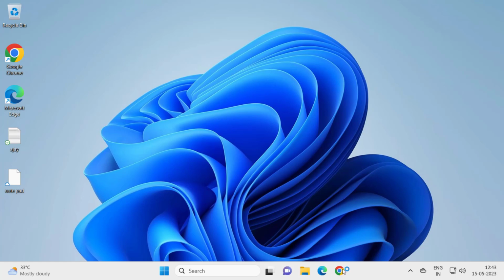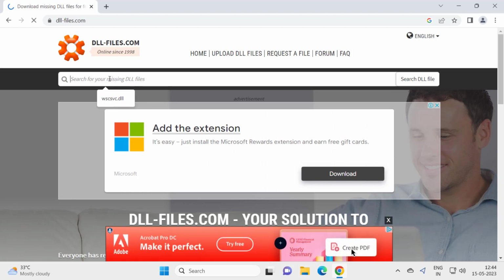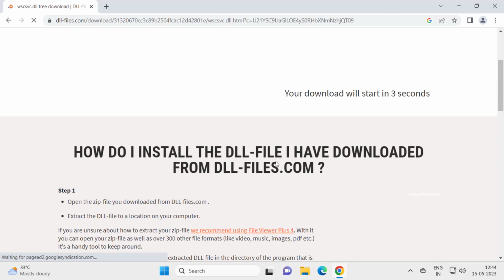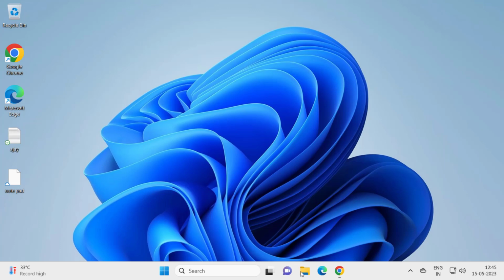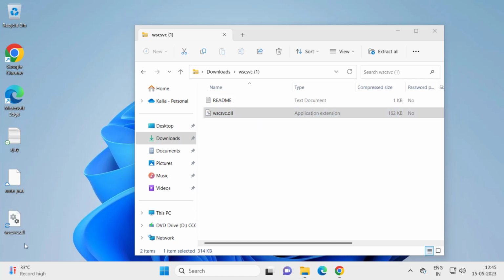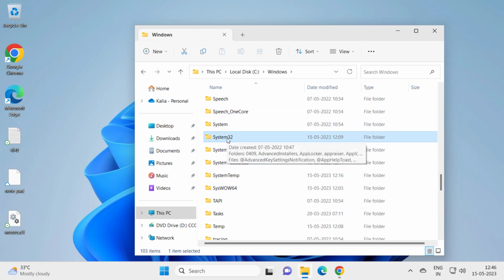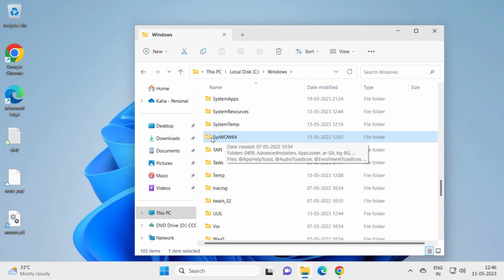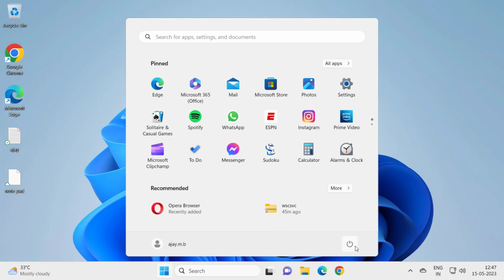Resolving 'All .DLL Files Missing' Error in Windows (100% Works)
In This Video :
How to Fix All .DLL Files Missing Error In Windows
Fix System Error .DLL File Missing for Windows